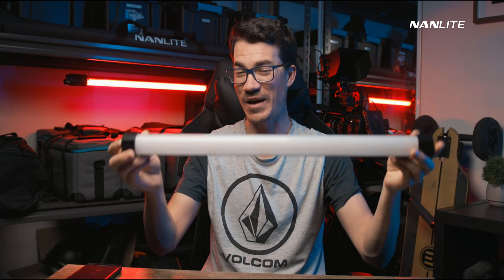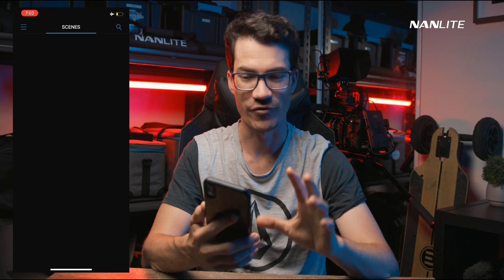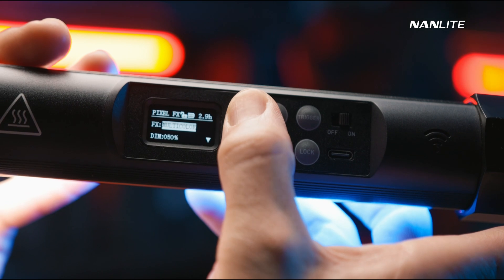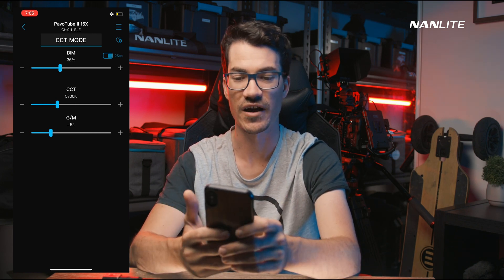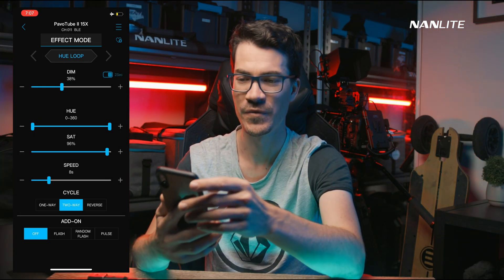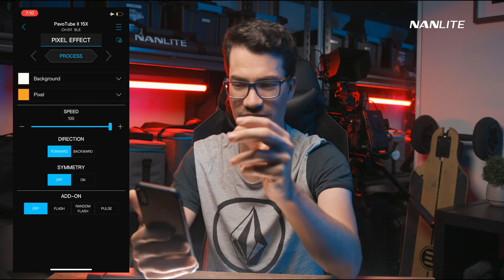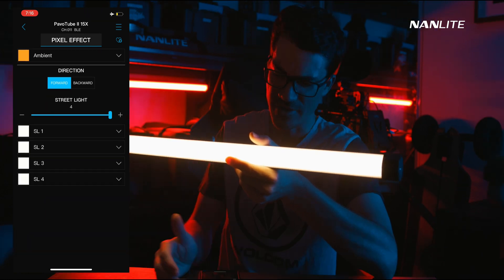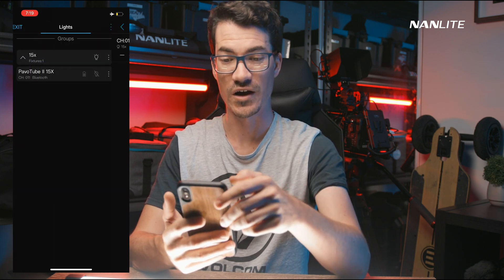How to Use NANLINK APP | Andrew Murphy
Happy Monday! Today Andrew Murphy would love to share with us how to use NANLINK APP to control the PavoTube II 15X for your reference.

When you used the NANLINK APP to control the lighting, you would find that it is much quicker rather than controlled via on board. And also it would be much more intelligent!

Firstly you would need to Create New Scene, and then Add The Lights to find the lights you want. There are two ways for your reference, one is Via 2.4G, another one is Via Bluetooth.

If you would love to control the lights with 2.4G module, then you would need to control it via transmitter box WS-TB-1.

If the lights you have are with a Bluetooth module, then you could control them via the NANLINK APP directly! Which is really amazing!!!

The most important thing is that, don't forget to upgrade the firmware of your lighting! We are trying our best to finish the firmware one by one, and once finish we will launch here:

Don't forget to leave in the comments to let us know what problem you met with the NANLINK APP, and also share with us your experience on how to use it to other NANLITE Family, so that they could use it well!

Have fun!